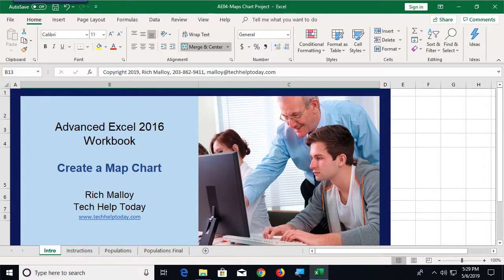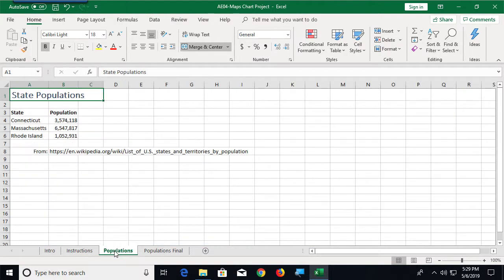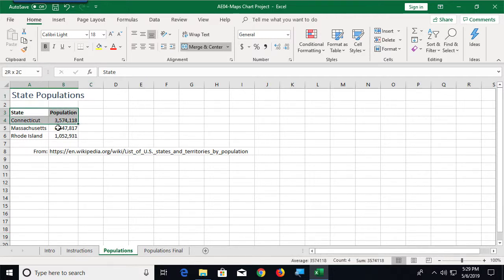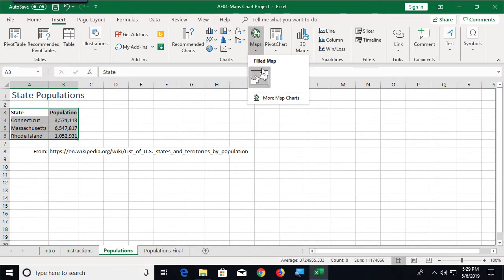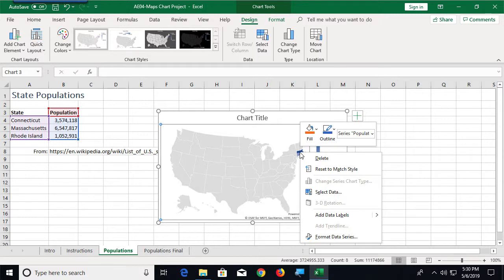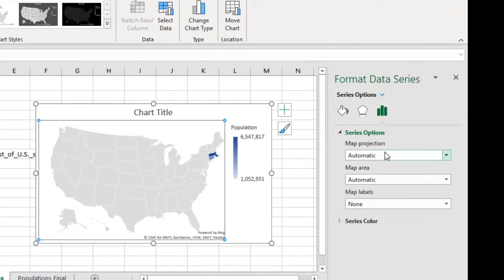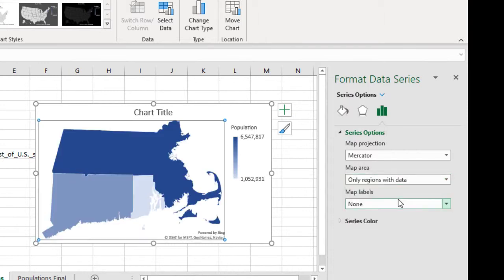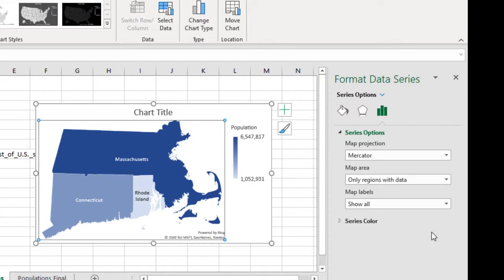Create a Map Chart in Excel 2016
If you are representing geographic data, the Map Chart feature in Excel might come in handy.